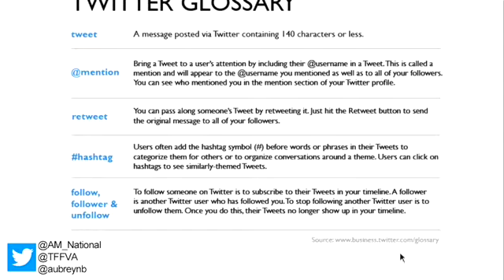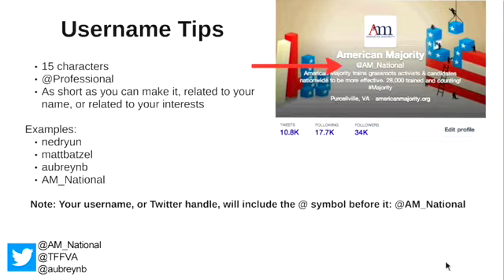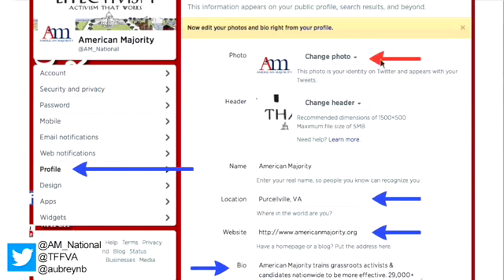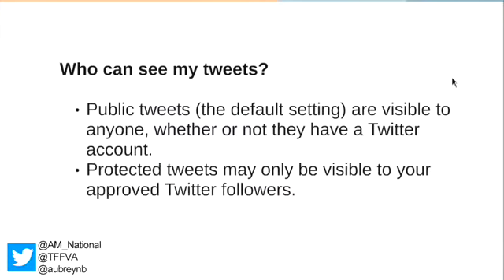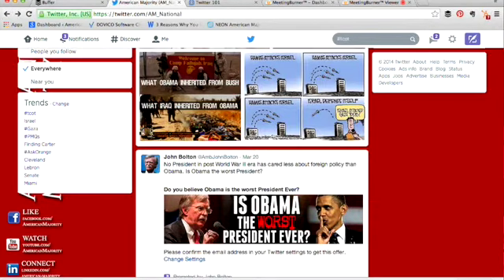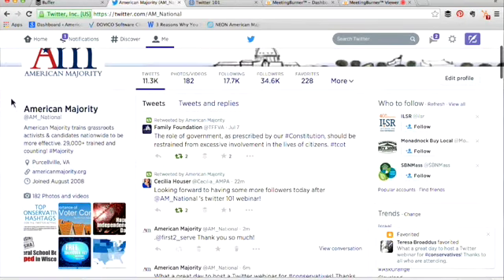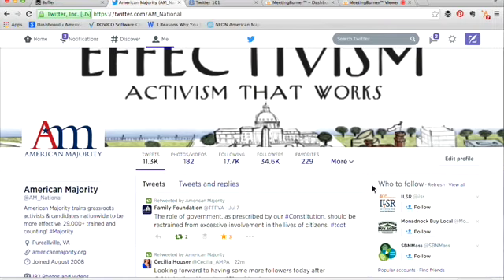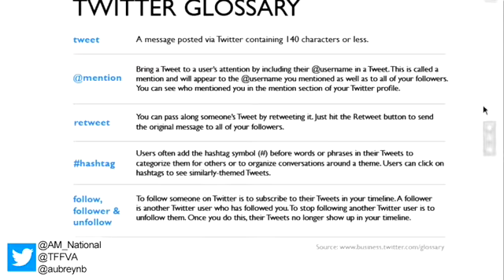Twitter 101 Webinar